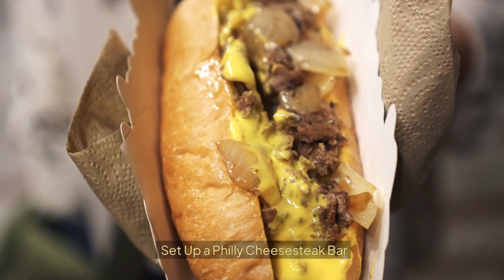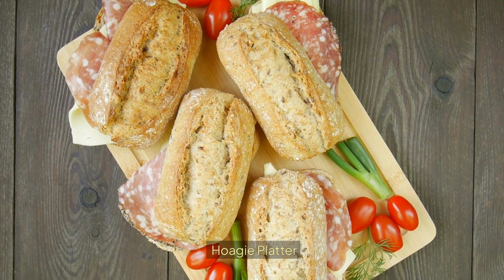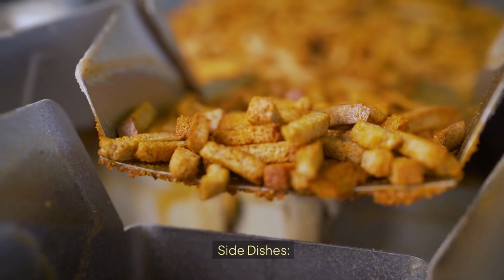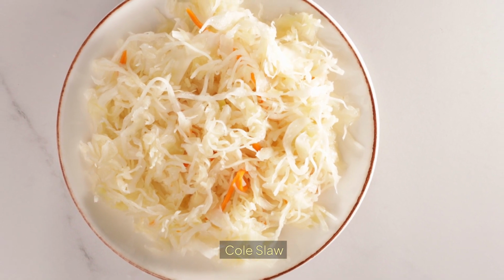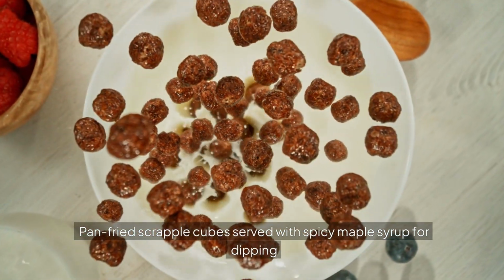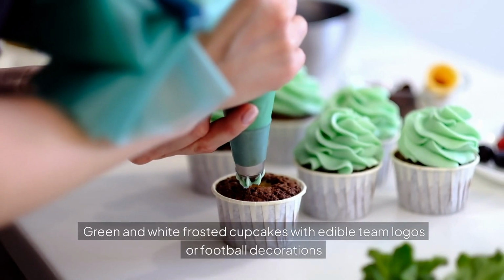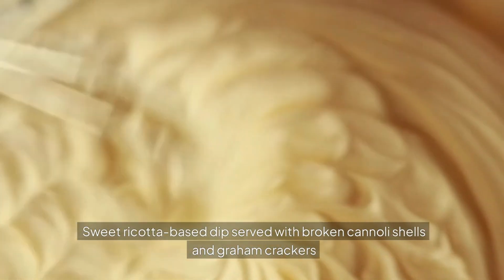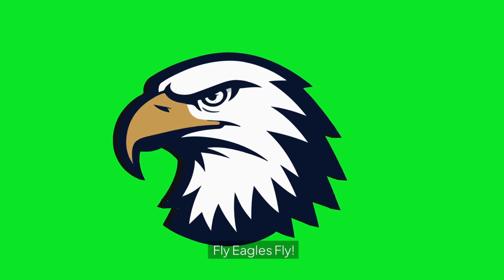Winning Super Bowl Party Food for Philadelphia Eagles Fans, 2025 Super Bowl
Love our kitchen tips? Get our free subscriber-only guide + weekly recipes Get ready to host the ultimate Super Bowl party with this slideshow featuring Winning Foods inspired by Philadelphia’s bold flavors and game-day favorites. Whether you're a die-hard Eagles fan or just love great food, this video will help you create a spread that scores big with your guests. From iconic Philly cheesesteaks to creative finger foods, there’s something for every appetite.

🔍 What You'll Learn:

How to create an authentic Philadelphia Eagles-themed menu
Classic Philly dishes and modern twists perfect for game day
Crowd-pleasing snacks, appetizers, main courses, desserts, and beverages

👁‍🗨 Chapters:

Main Dishes – Hearty sandwiches, cheesesteak bars, and more
Side Dishes – Flavorful complements to your mains
Appetizers & Finger Foods – Perfect bites to keep fans fueled
Desserts – Sweet treats with an Eagles flair
Beverages – Refreshing drinks for fans of all ages
👍 Why Watch?
This video is your one-stop guide for hosting a stress-free, delicious Super Bowl party. Whether you're feeding a crowd or having an intimate gathering, these recipes are easy to prepare, satisfying, and bursting with Philadelphia pride.

📝 Note:
Don’t forget to adjust portion sizes based on your guest list, and feel free to add your own twist to these recipes to make them your own.

If you found this video helpful, subscribe to our channel, give it a thumbs up, share it with fellow food lovers, and join the conversation by sharing your own game-day food ideas in the comments below.

Fly Eagles Fly! 🦅